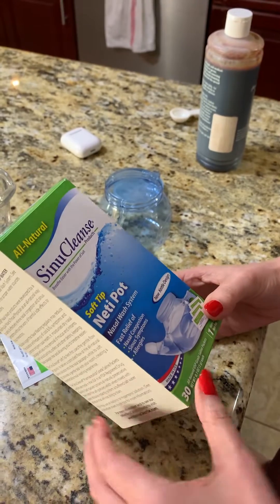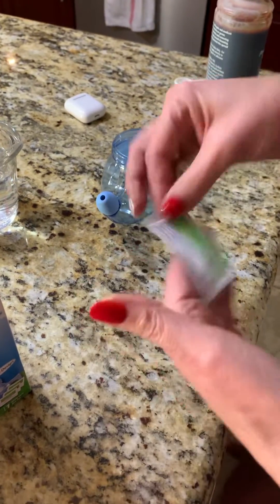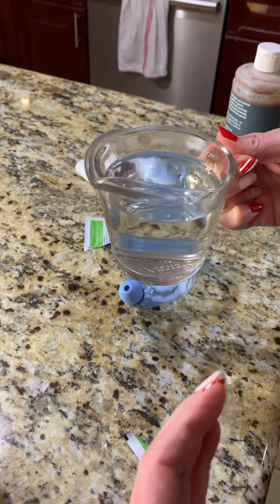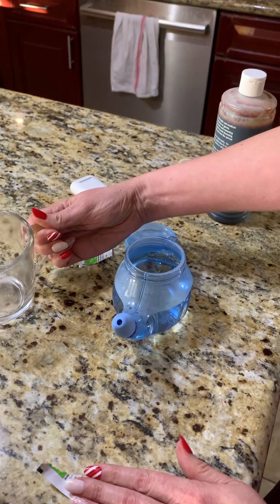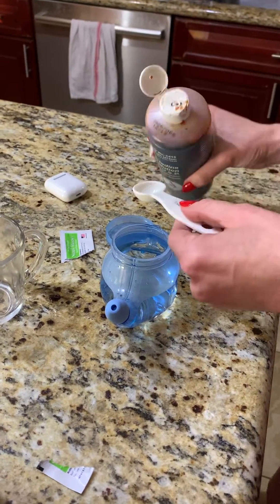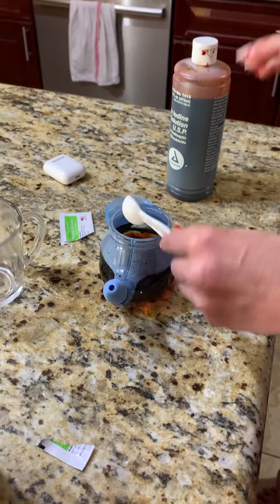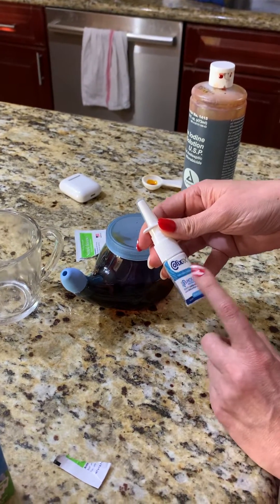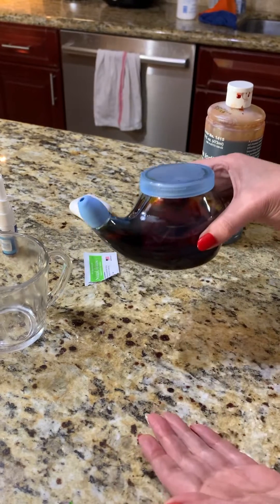Povidine nasal wash for upper respiratory infection prevention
Povidine “betadine” nasal wash has been shown to help prevent and kill many microbes that can cause infections.

This video shows how to mix your wash.

Please see the citations of all the studies providing evidence based science

Pelletier JS, Tessema B, Frank S, Westover JB, Brown SM, Capriotti JA. Efficacy of Povidone-Iodine Nasal and Oral Antiseptic Preparations Against Severe Acute Respiratory Syndrome-Coronavirus 2 (SARS-CoV-2). Ear Nose Throat J. 2021 Apr;100(2_suppl):192S-196S. doi: 10.1177/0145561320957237. Epub 2020 Sep 21. Erratum in: Ear Nose Throat J. 2020 Dec 8;:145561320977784. PMID: 32951446.

Arefin MK, Rumi SKNF, Uddin AKMN, Banu SS, Khan M, Kaiser A, Chowdhury JA, Khan MAS, Hasan MJ. Virucidal effect of povidone iodine on COVID-19 in the nasopharynx: an open-label randomized clinical trial. Indian J Otolaryngol Head Neck Surg. 2021 May 18:1-5. doi: 10.1007/s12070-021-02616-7. Epub ahead of print. PMID: 34026595; PMCID: PMC8130786.

Kamal Arefin M, Banu SS, Nasir Uddin AKM, Nurul Fattah Rumi SK, Khan M, Kaiser A, Arafat MS, Chowdhury JA, Khan MAS, Hasan MJ. Virucidal Effect of Povidone Iodine on SARS-CoV-2 in Nasopharynx: An Open-label Randomized Clinical Trial. Indian J Otolaryngol Head Neck Surg. 2022 May 6:1-10. doi: 10.1007/s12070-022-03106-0. Epub ahead of print. PMID: 35572740; PMCID: PMC9075709.